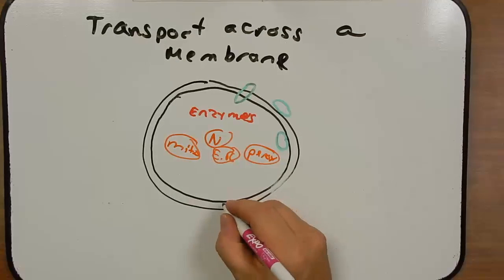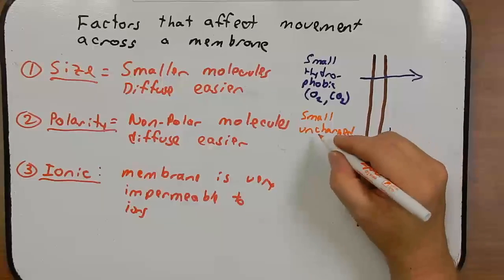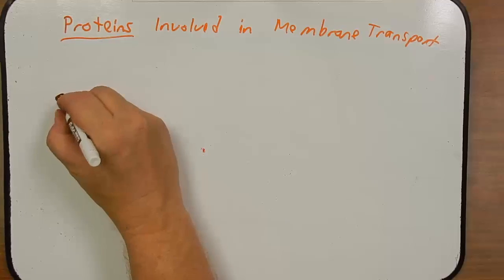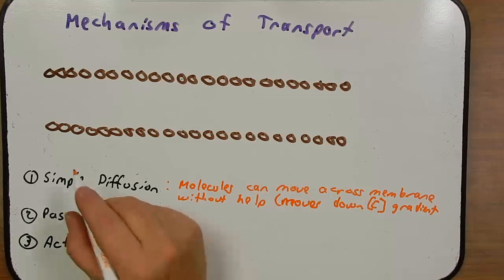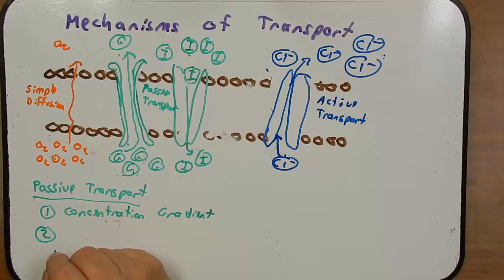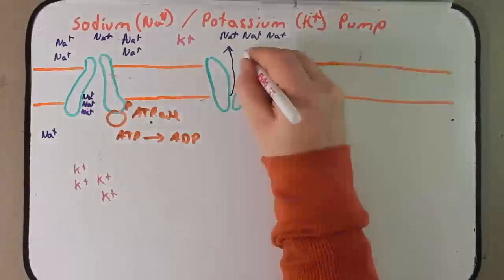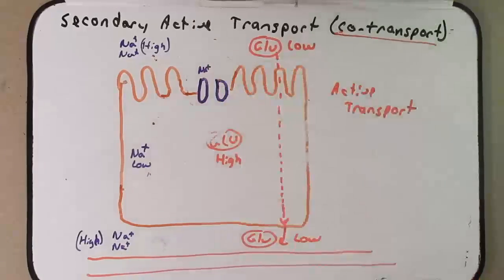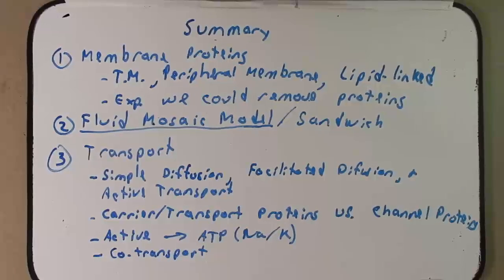Day 13 Membrane Transport